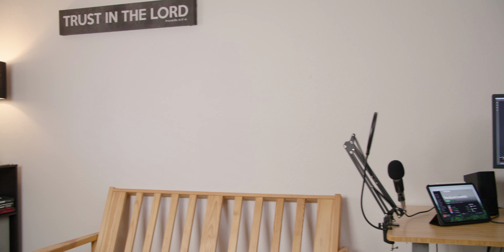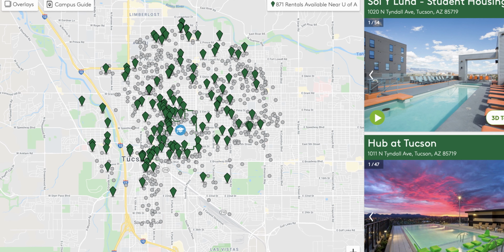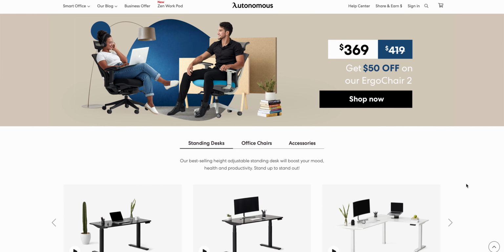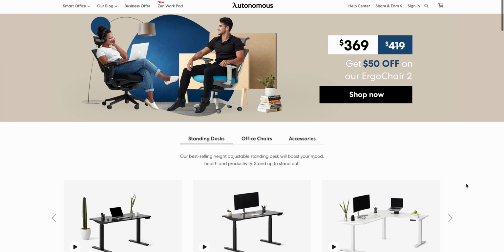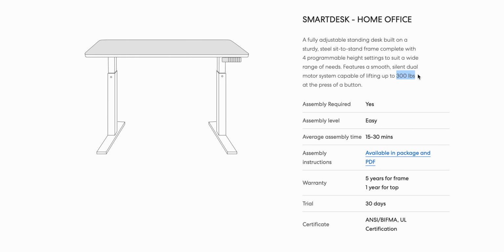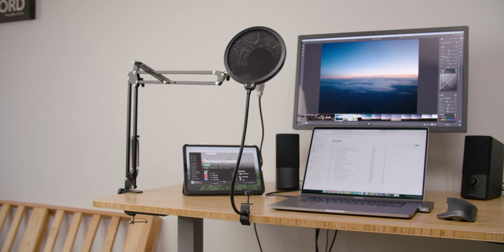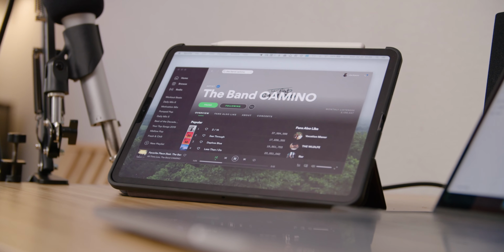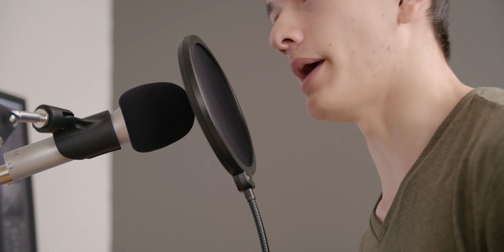My MODERN Desk Setup | Working From Home!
This is my desk setup in my new studio apartment... studio.

MacBook Pro
iPad Pro
Focusrite Scarlett 2i2
LG UltraFine 4K
ATR2100 mic
Mic arm & pop filter